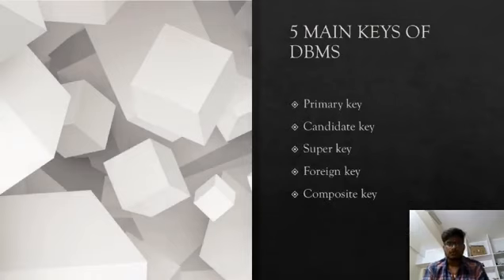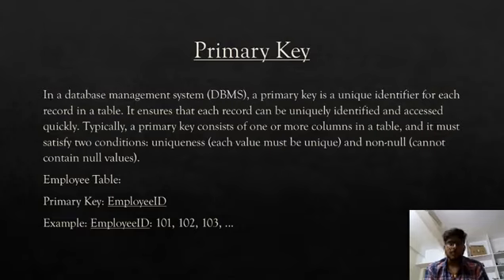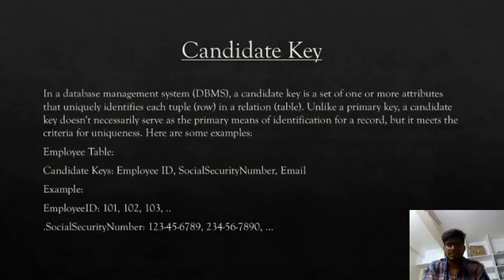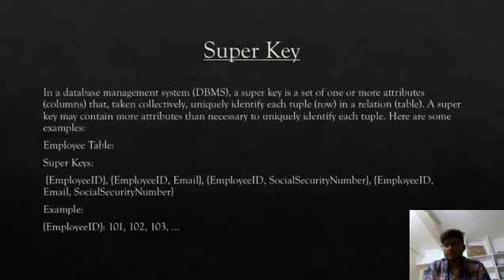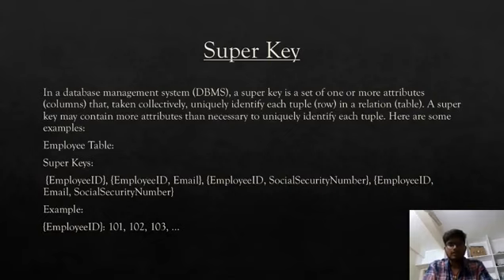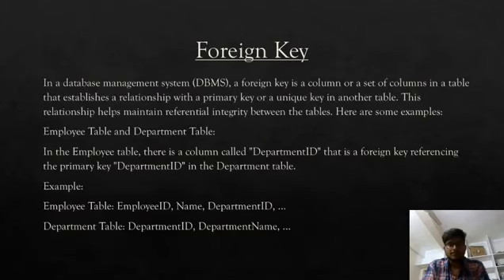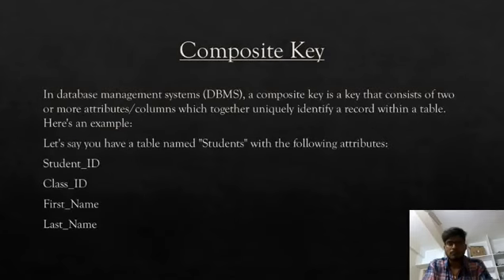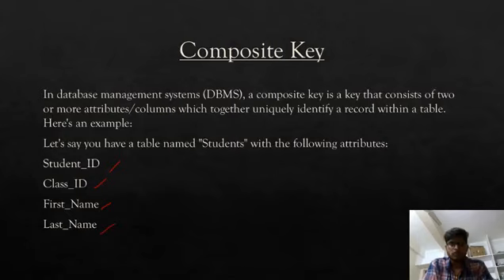mid 2 SEMINAR 555 DBMS